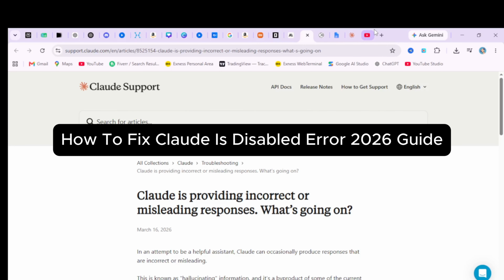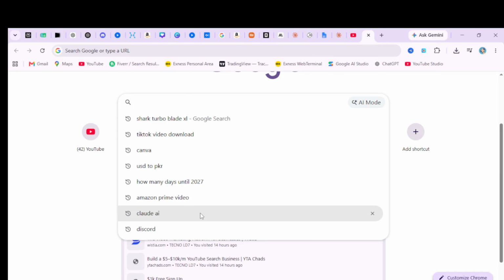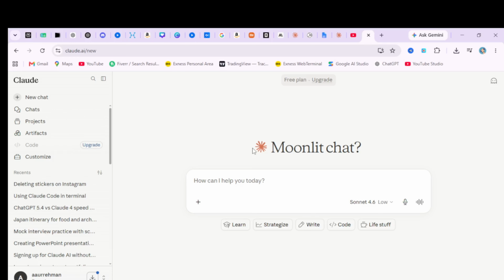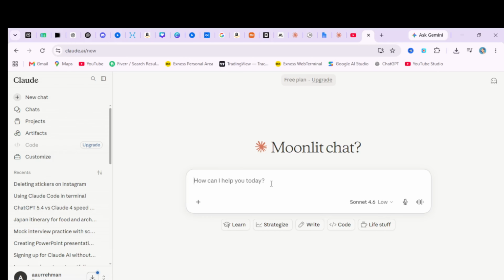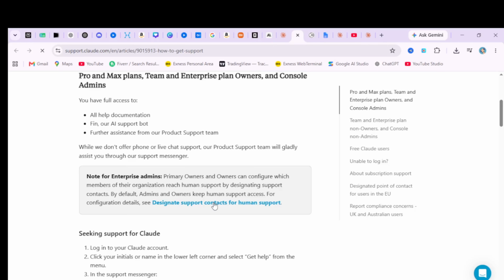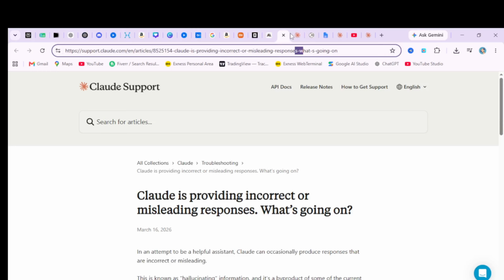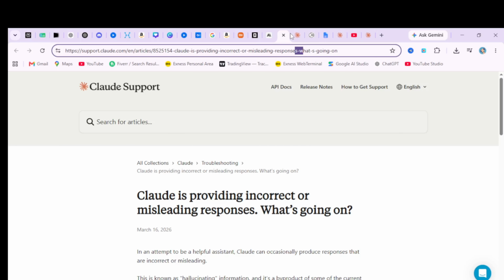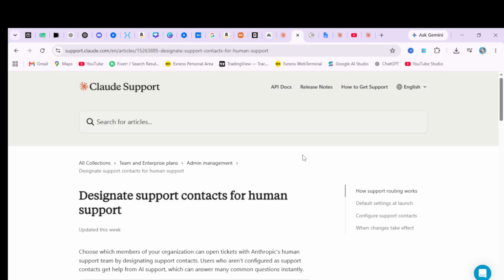How To Fix Claude Is Disabled Error 2026 Guide